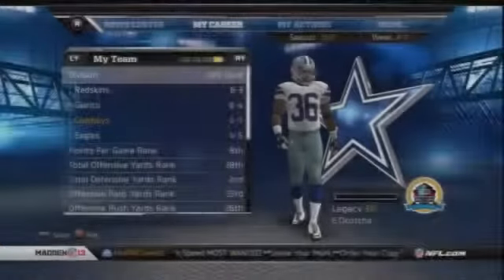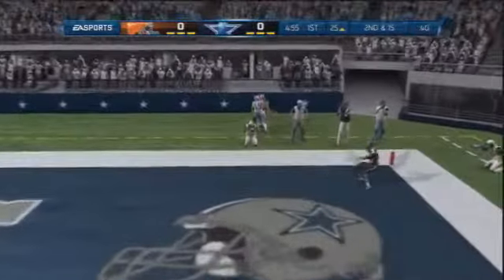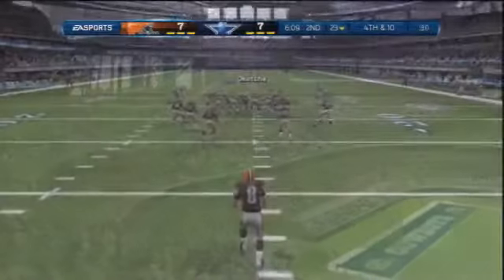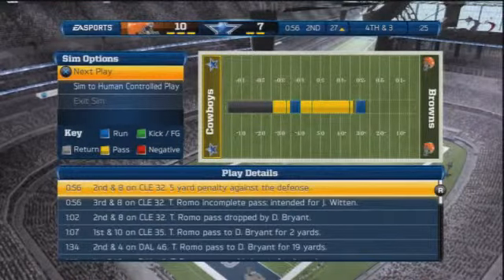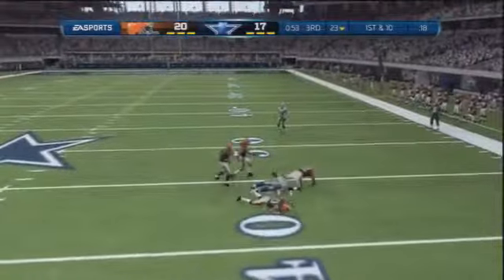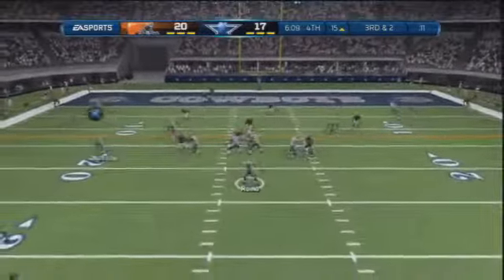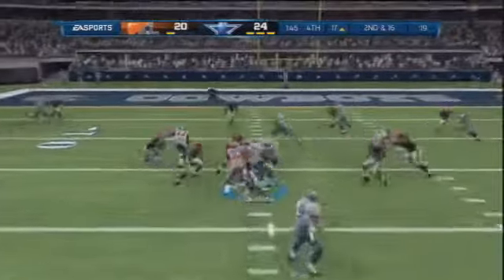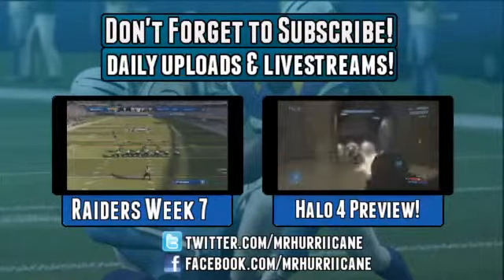Evans Okotcha Ccm S1 W11 Vs Cleveland Browns Madden 13 Connected Careers Episode 11]